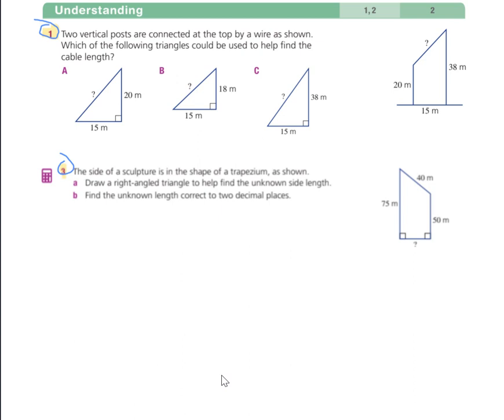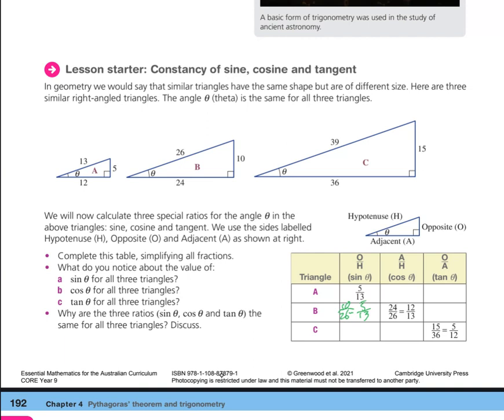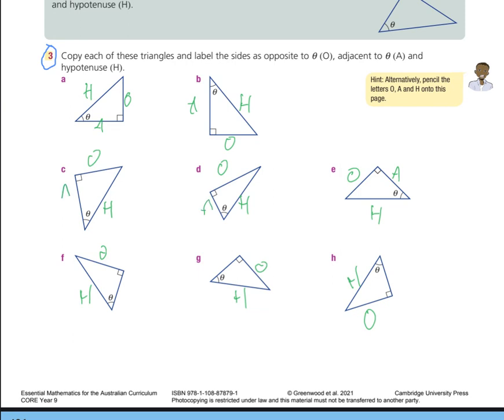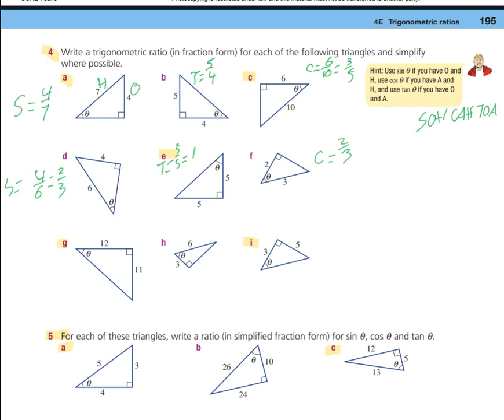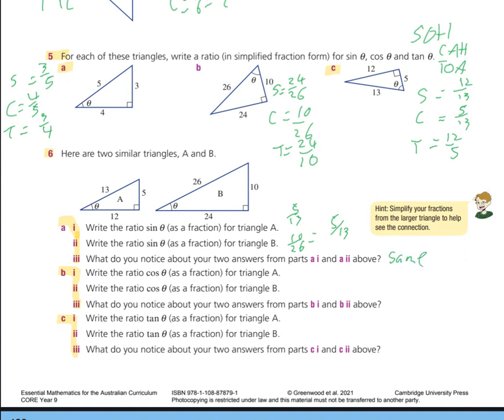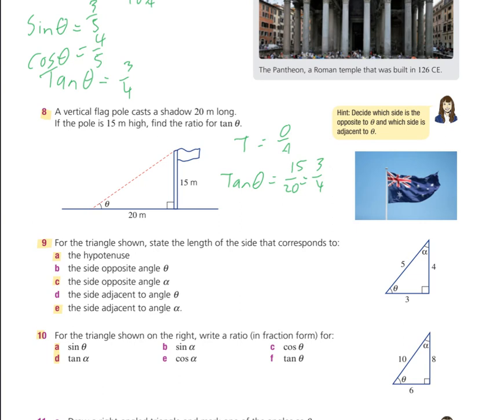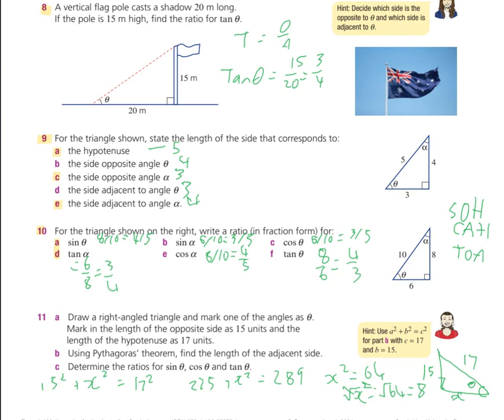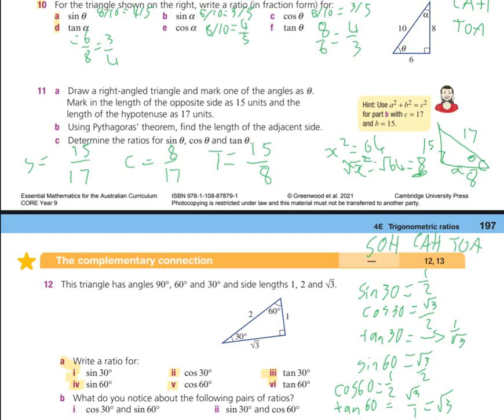4E1 - 4E7 - Using SOHCAHTOA Trigonometry